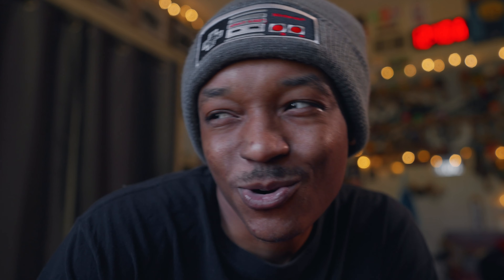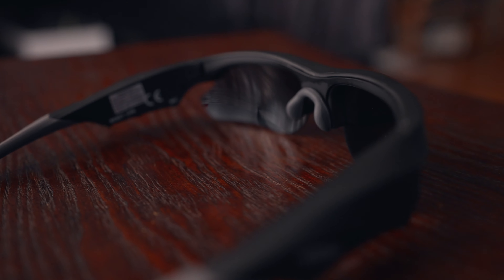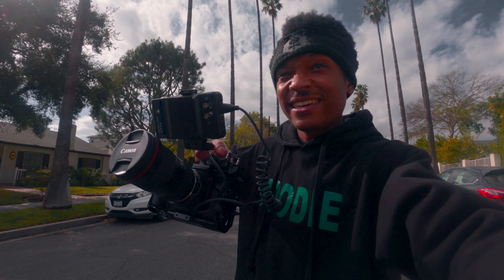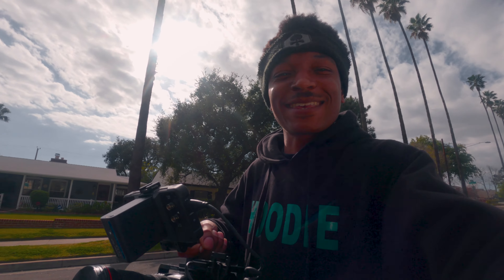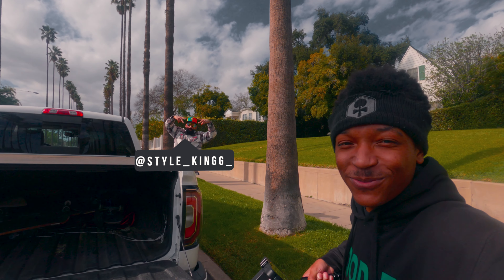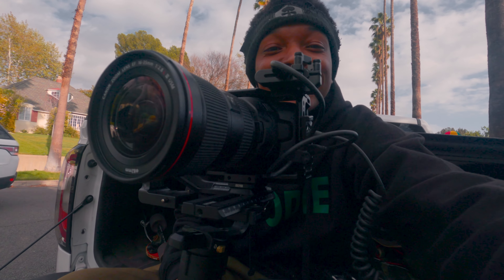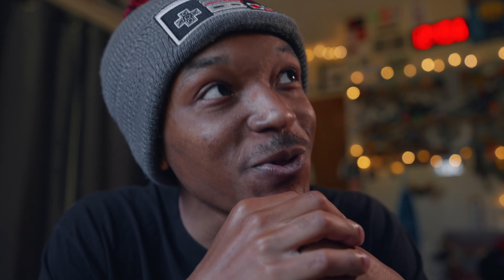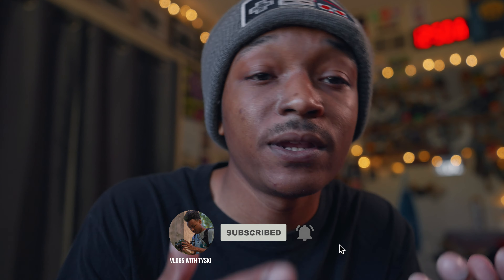My Progress | Vlog #7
My channel is about filmmaking, My progress vlogs are my bts of what projects as a filmmaker i've been working on! I got to try the BMCC for the 1st time & enjoyed it!

Special thanks to my homie Bboy Flea Rock for lending me the video we shot!

As a Film maker, it’s an expensive hobby & a process of becoming successful within this career. Within this channel, i’ll be creating growth content, vlogs of my career, tutorials & if possible Film Related reviews.

From being a creator for fun, Join my learning progress of becoming a successful Youtuber / freelancer to hone my Skills & Craft.

-Main Camera: Panasonic Limix GH5

-GoPro 6

-(25mm 1.7)Lumix Lens

-(14-42mm) Lumix Lens

-(18-35mm) Canon

-ND Filters

-Movo Mount

-Flex Tilt Head For Camera Mounting

-Peak Design Capture Camera Clip V3